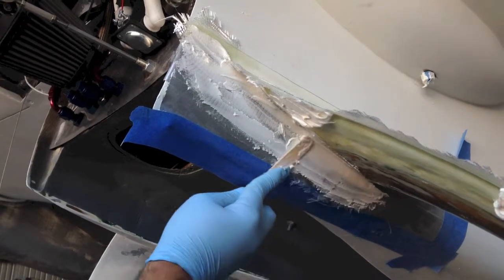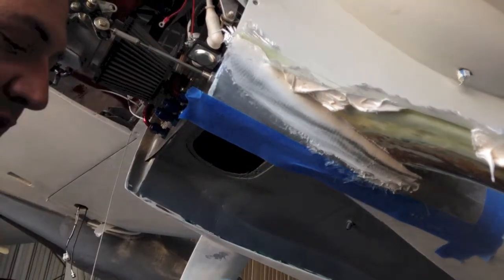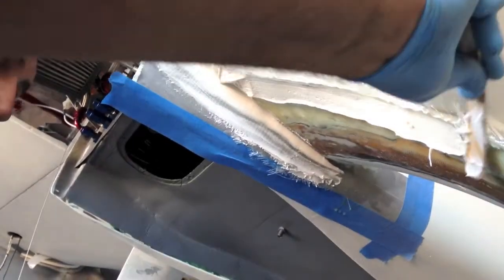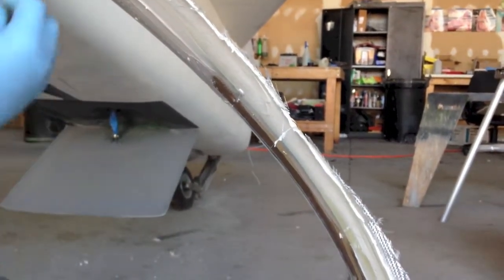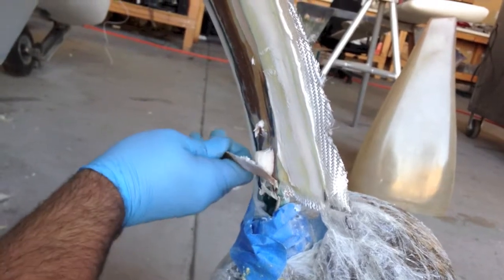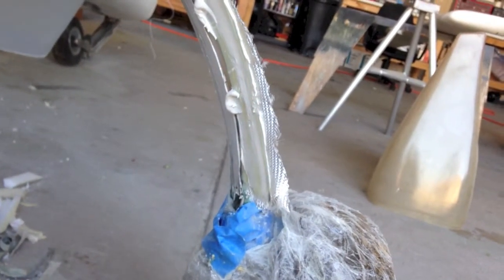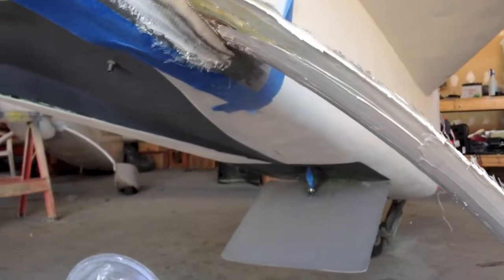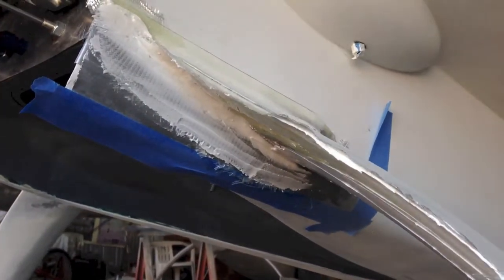Finishing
My friend Chris explaining how to go about finishing the outer surface of a composite structure.